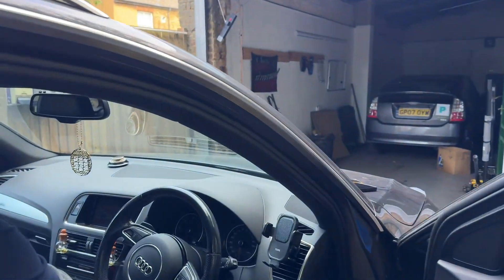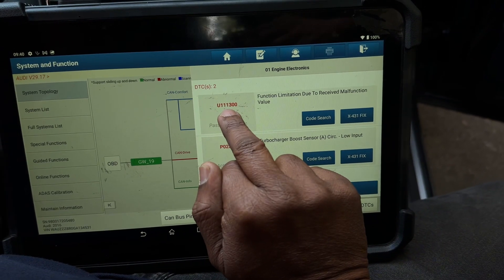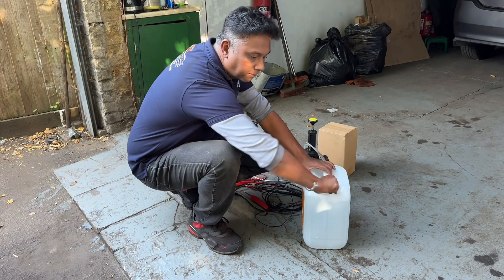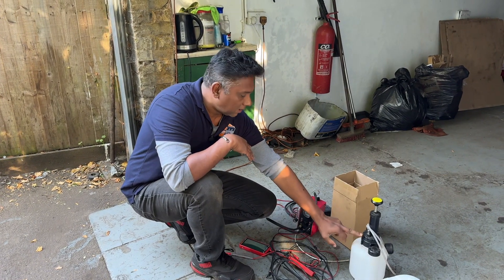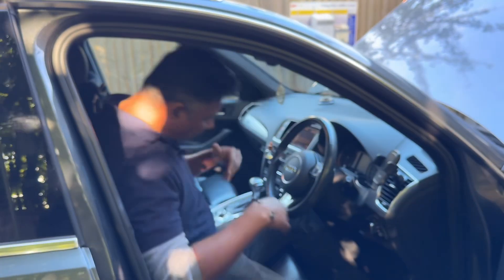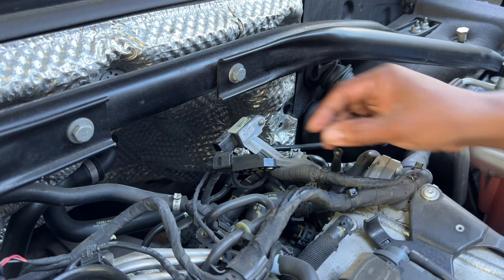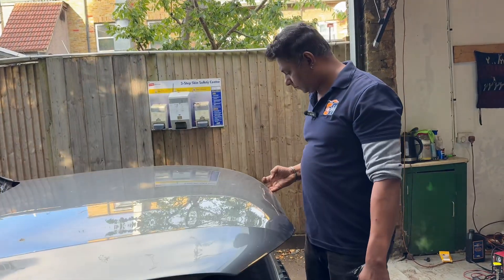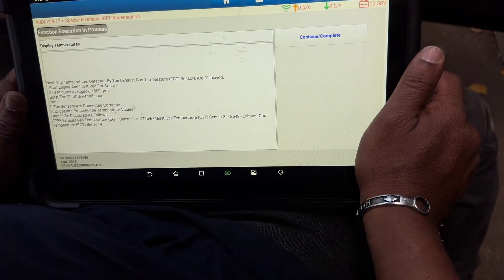Audi Q5 Fault Codes Cleared | AdBlue, P0237 Boost Sensor & DPF Cleaning Explained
In this video, we repair an Audi Q5 2.0 TDI with multiple dashboard warnings, including AdBlue countdown, traction control light, and engine management light. Fault codes found during diagnostics were: U111300 – Function Limitation Due to Missing Message, P023700 – Turbocharger Boost Sensor A Circuit Low Input, 01314 – Engine Control Module, and 00384 – Optical Data Bus Error.

Instead of wasting hours chasing wiring faults or unnecessary part swaps, we show you time-saving diagnostic shortcuts: how to quickly confirm a faulty boost pressure sensor, the right way to check AdBlue quality, and how to clean the DPF without dismantling the system.

By following these fast-track steps, we cleared all fault codes, restored performance, and prepared the car for a motorway road test.

- How to diagnose Audi Q5 AdBlue countdown and warning lights
- Meaning of fault codes: U111300, P023700, 01314, 00384
- Why dashboard lights (engine, ABS, traction control) appear together
- How to test and top up AdBlue quality (32.5–33% check with refractometer)
- Step-by-step boost sensor replacement with scan tool reset
- Correct method to inject DPF cleaning solution (avoid engine side mistake)
- How to reset DPF regeneration adaptations after cleaning
- Common mistakes: cheap sensors, incorrect chemical injection, ignoring live data

his Fix Also Applies To
- Audi Q5 (2013–2020, 2.0 TDI)
- Audi A4 / A6 with the same 2.0 TDI engine & SCR AdBlue system
- VW Tiguan, Skoda Superb, SEAT models with EA288 TDI engines

This Video Is Related To:
Audi Q5 AdBlue countdown,
Audi Q5 engine light on,
Audi P023700 boost sensor fault,
Audi Q5 U111300 code,
Audi 01314 fault code,
Audi 00384 data bus error,
Audi Q5 traction control warning,
Audi Q5 dashboard lights all on,
Audi Q5 DPF regeneration reset,
Audi SCR AdBlue reset